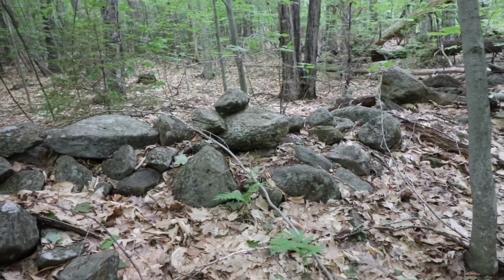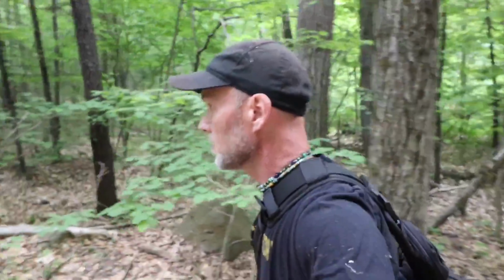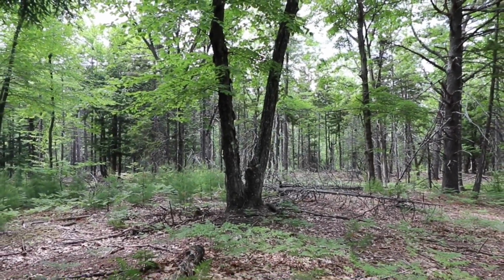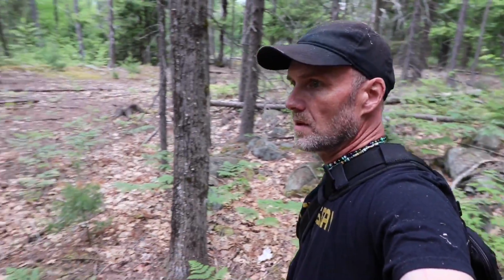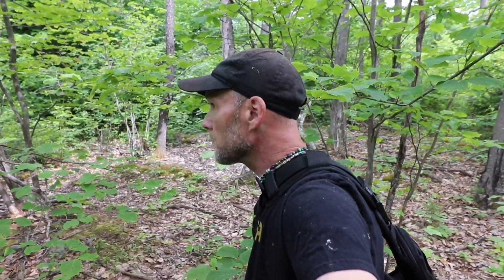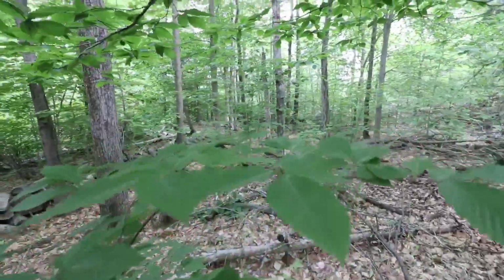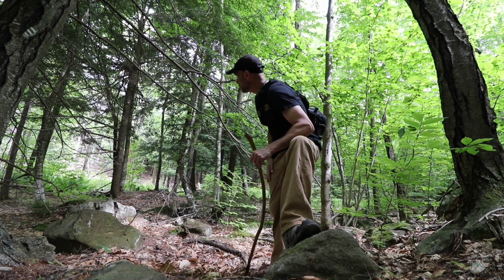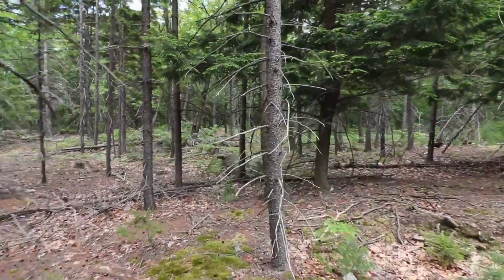How to find colonial 1700s cellar holes in the mountains of NH New England history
How you find colonial 1700s cellar holes in the mountains of NH New England history